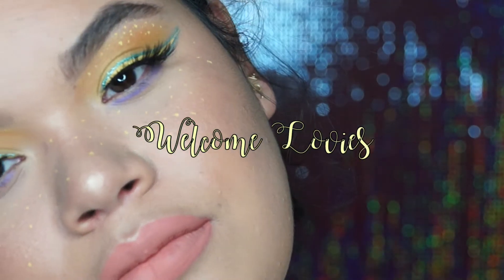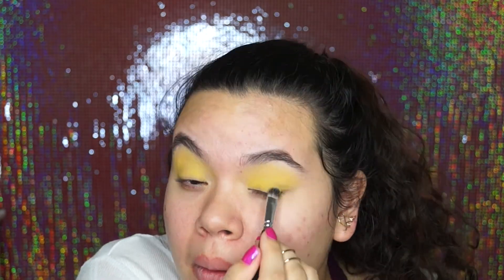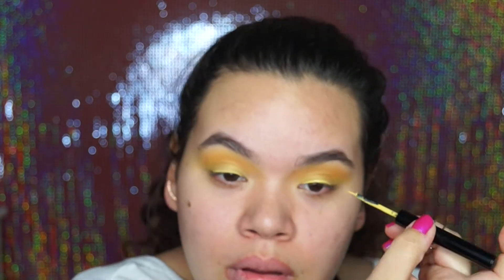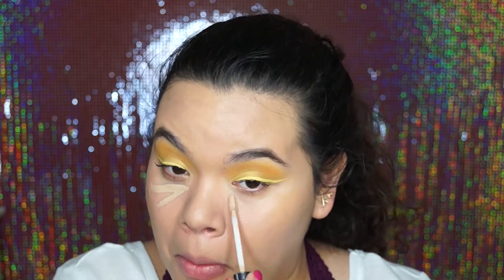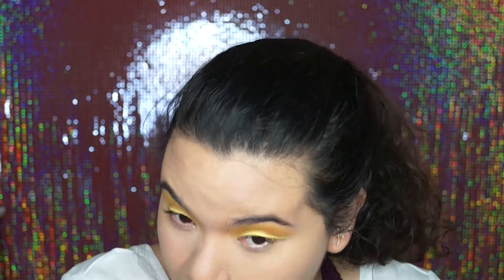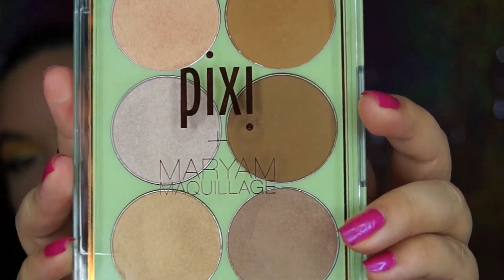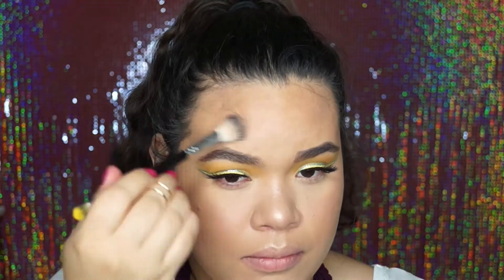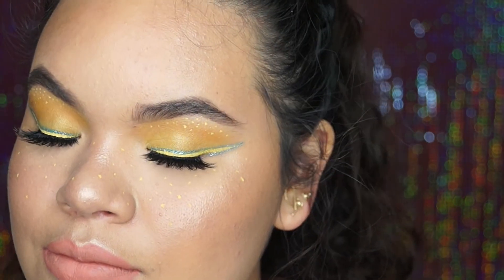INTRO TO SPRING + FESTIVAL MAKEUP TUTORIAL 🌻| MELISSA MARZ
Hey loves💘💘💘💘! So I created this look to give you my definition of Spring🌻. Its the first thing that popped in my mind when i thought of Spring+Festival Makeup. Its a very simple eye look with a pop of yellow liner.
-Mel xoxo

❀S N A P C H A T➜@ Melmariexxo

-MUF Color Correcting Primer (Green)
- Urban Decay Pore Perfecting Primer
-Clinique Perfect+Conceal Foundation
-MAC Fix +

-Morphe Single Shadows: Sunflower + Sprite
-Skinfood Cosmetics Single Eyshadow: Yellow Gold
-NYX Vivid Brights Liner : Yellow
-NYX Glitter Liner : Baby Blue
-Lashes: HOL Iconics

-Pixie Contour+Highlight Pallete
-Flower Beauty Blush: Precious Peach
-Wet m Wild Megaglo Highlight: Precious Petals

-Kylie Cosmetics Lip kit: Dolce K

Thanks for the support xoxo